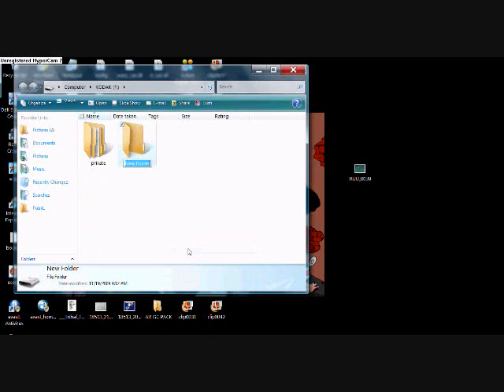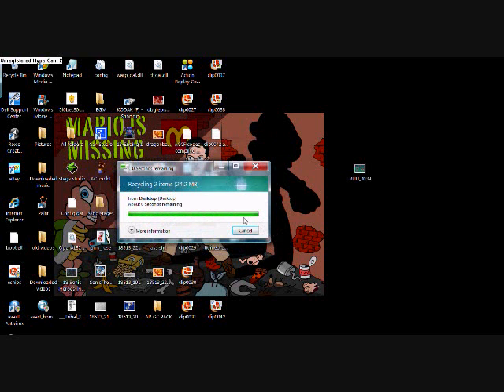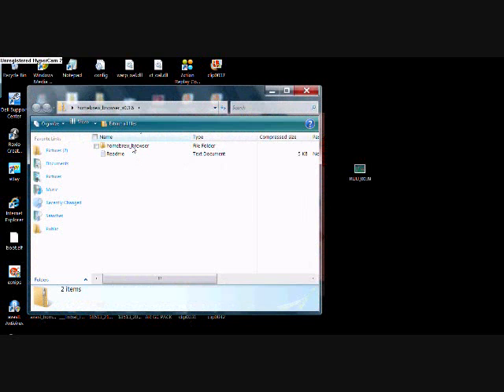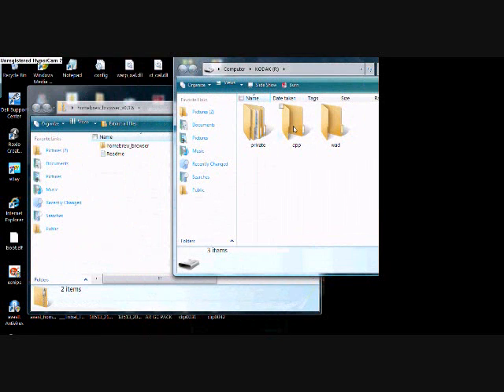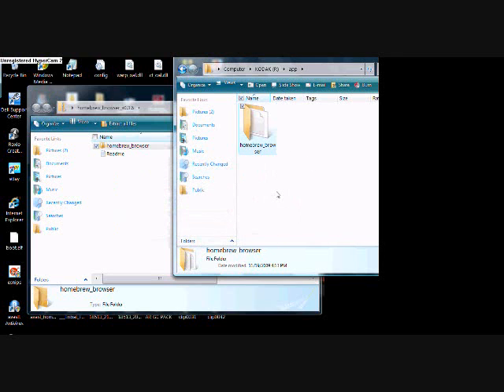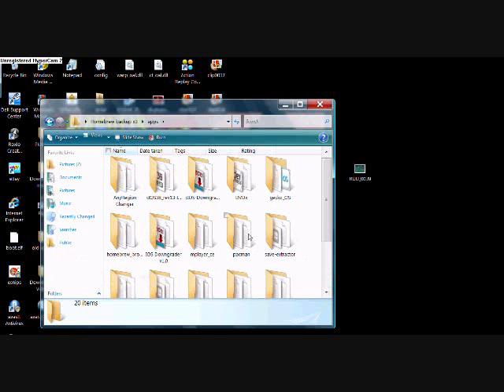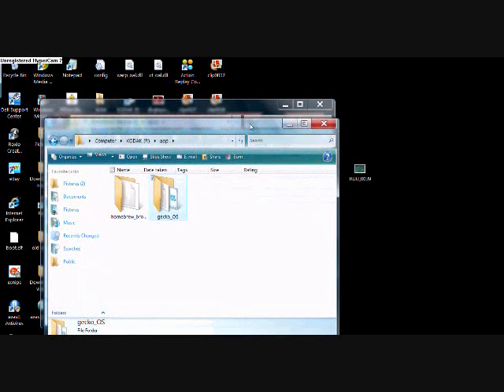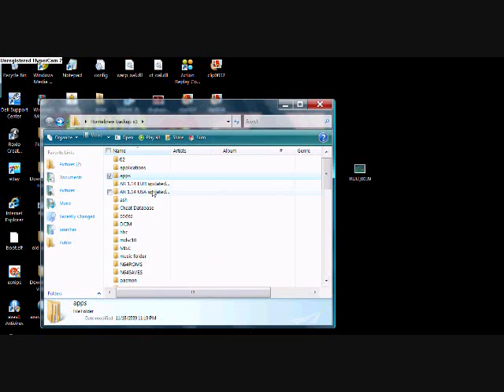How to get apps in the homebrew channel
A follow up from my old video